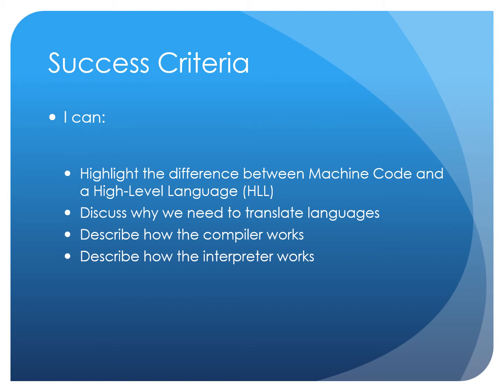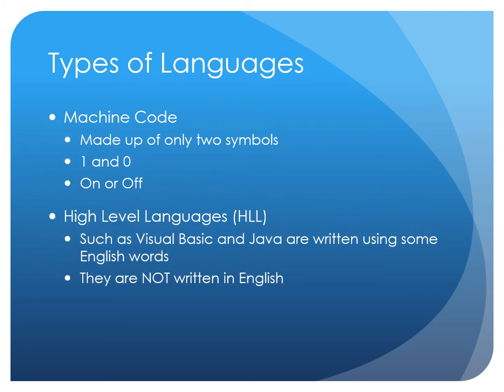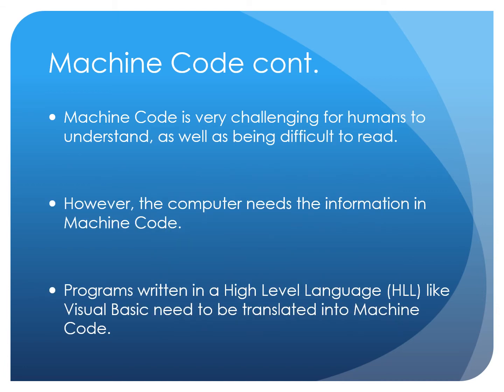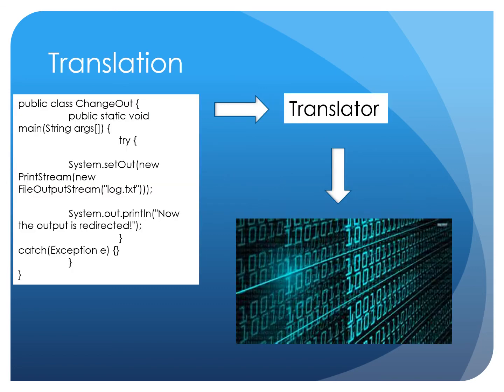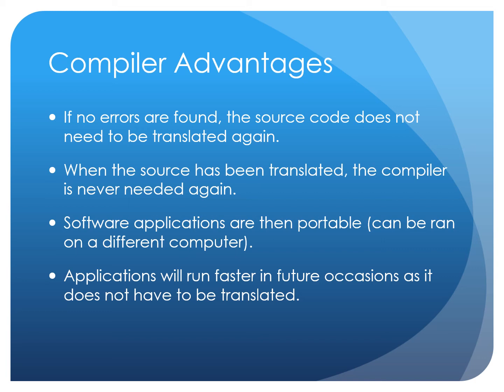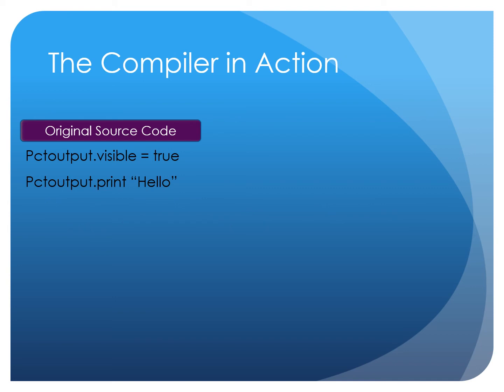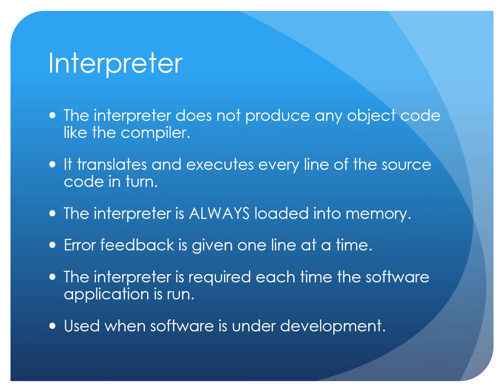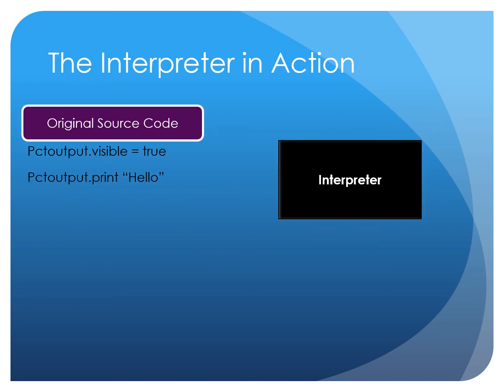Translators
In this video we will look at the need for translation between High Level Languages and Low Level Languages such as Machine Code.  We will investigate the use of two types of translator.  Compilers and Interpreters.